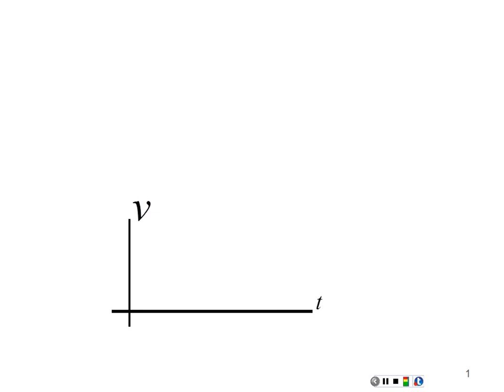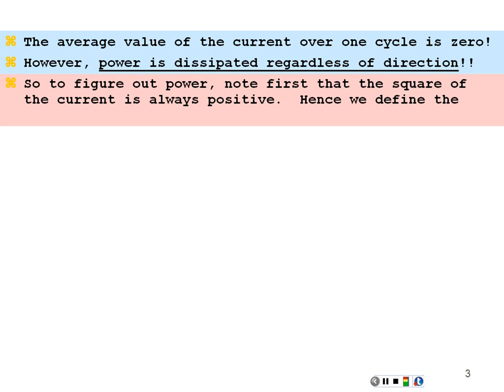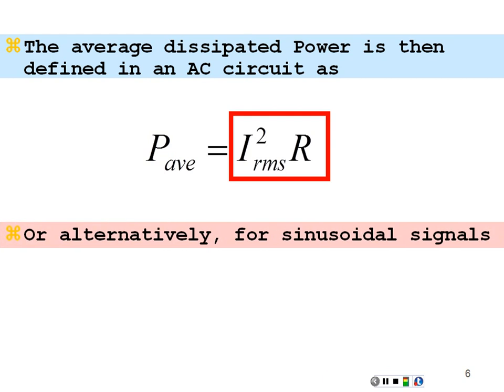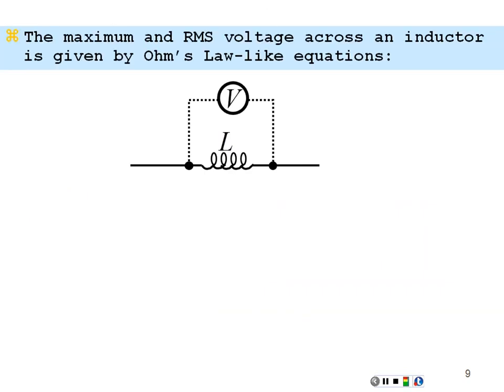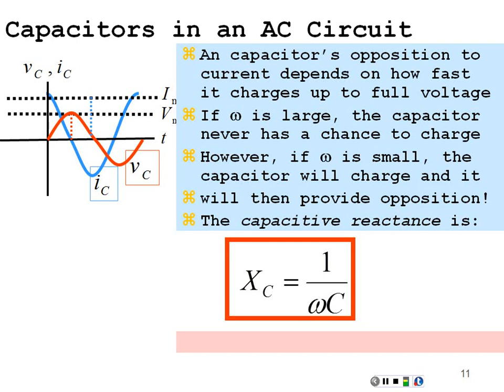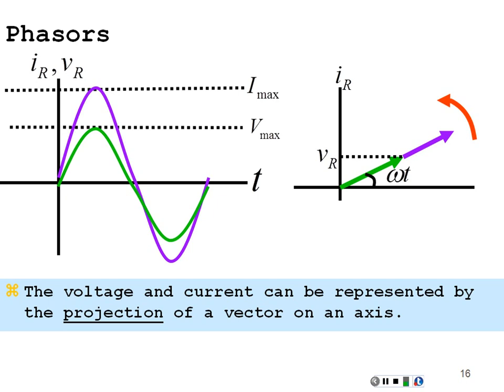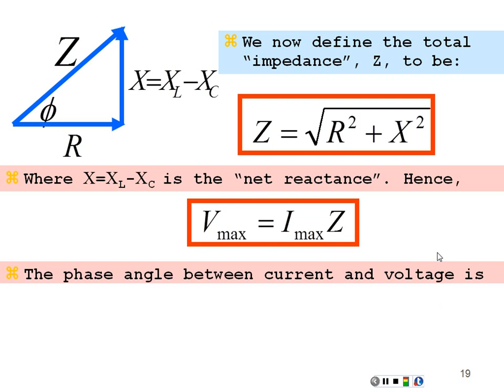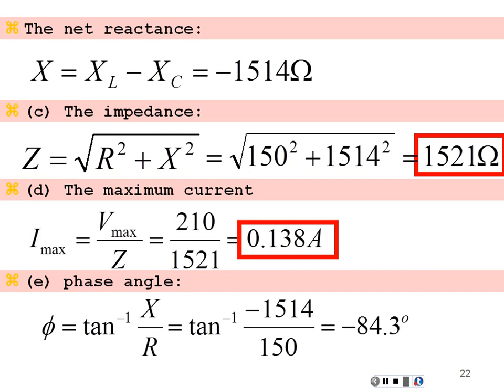PHY214_28_Chapter_33.01_AC_Circuits